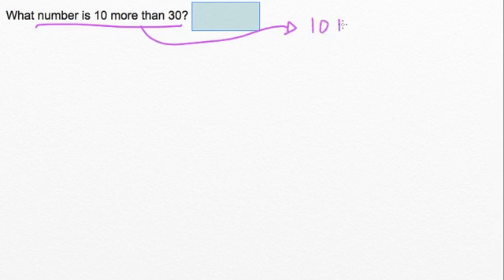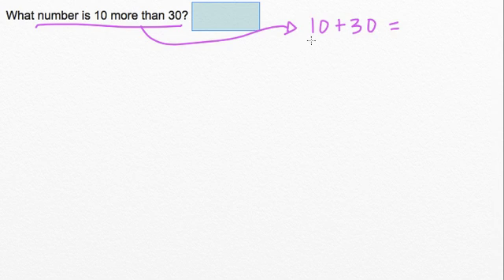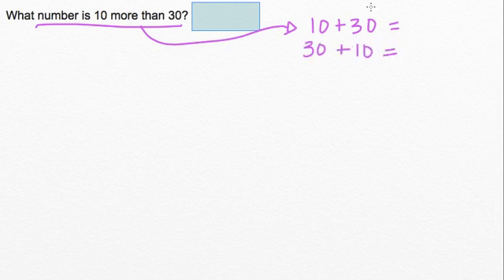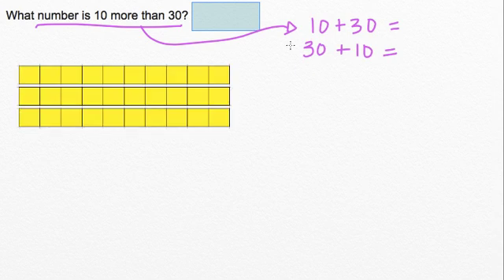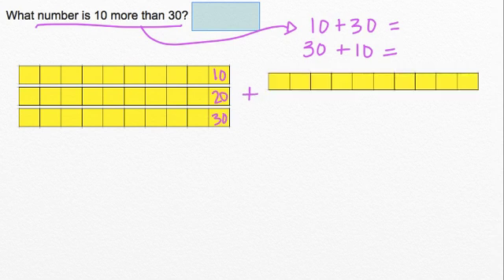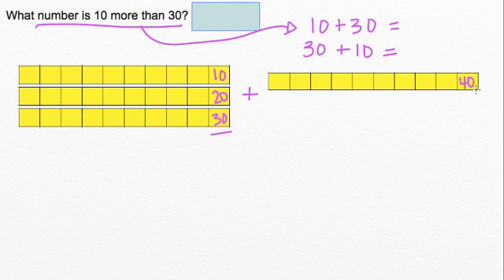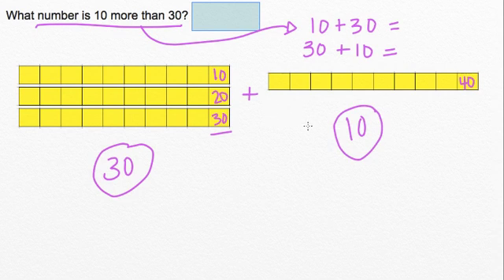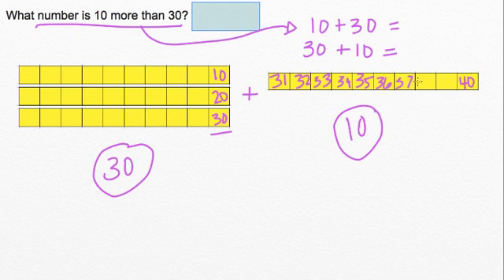What number is 10 more than 30?